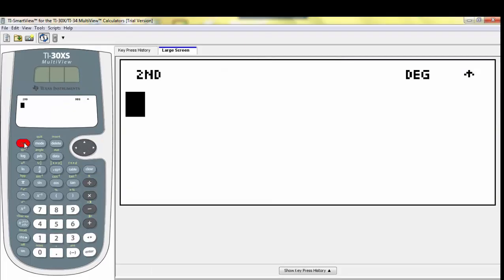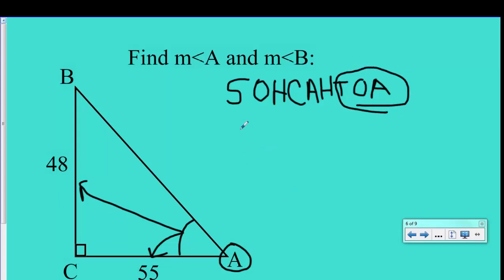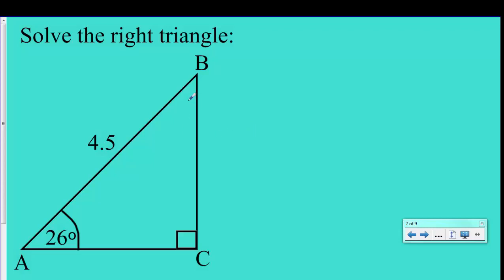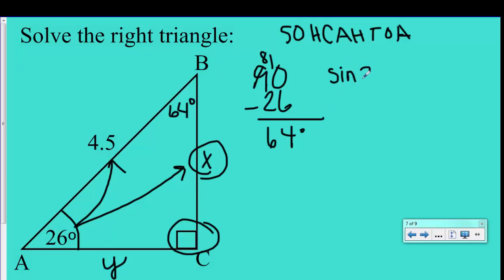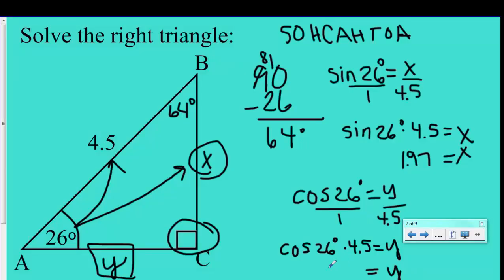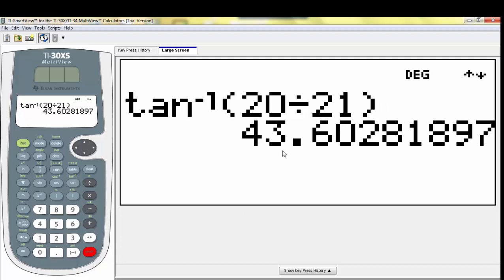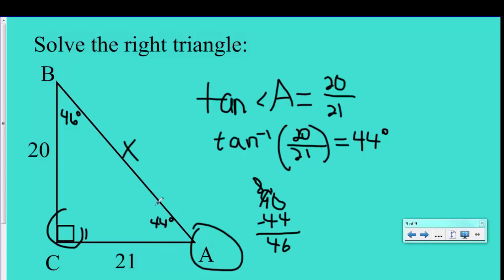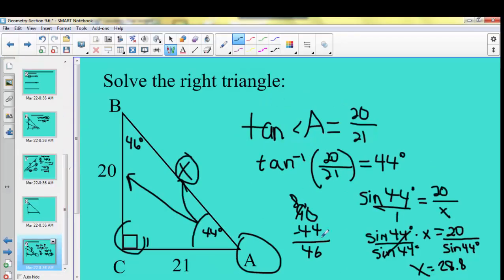Geometry-Solving Right Triangles Lesson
This video lesson shows students how to use the right triangle trigonometric ratios to solve right triangles. It reviews the basic terms that students will use for the ratios.